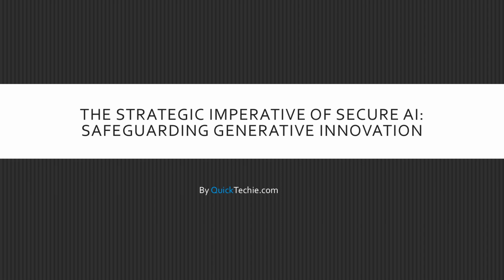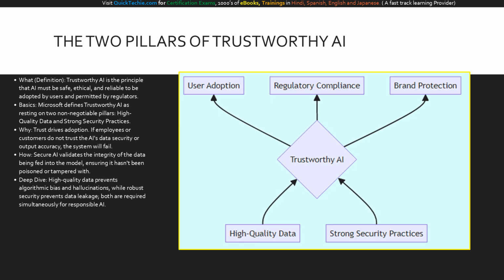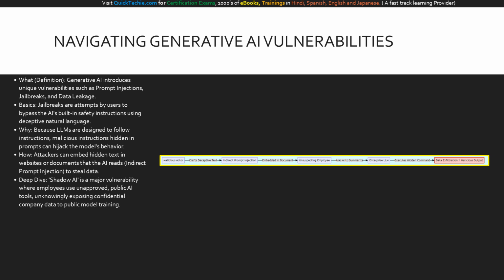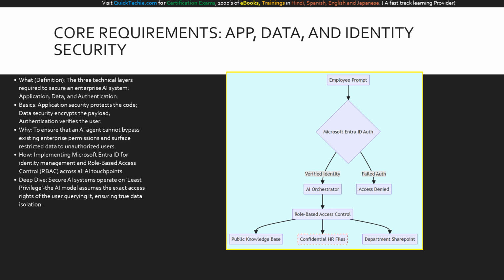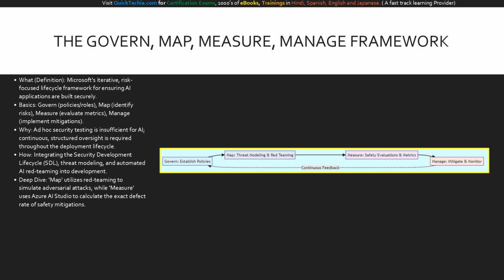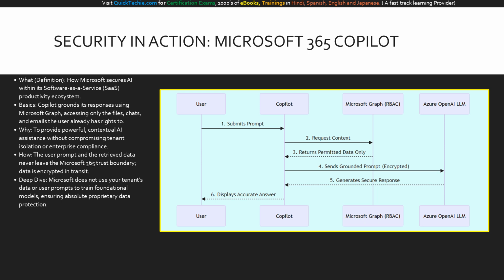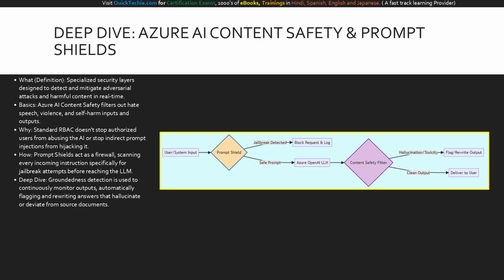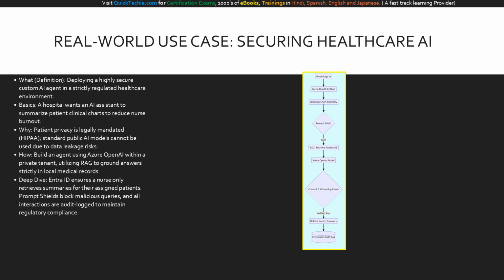Module 16 Secure AI Safeguarding Generative Innovation (AB-731 Microsoft Certification Exam)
Welcome to Module 16 of the AB-731 AI Transformation Leader Certification Training, where you’ll learn how organizations can secure Generative AI systems while enabling innovation, scalability, and responsible enterprise adoption.

This module focuses on AI security, governance, compliance, risk management, and protection strategies required to safeguard enterprise AI environments against misuse, data exposure, vulnerabilities, and operational risks.

What You’ll Learn in This Module:

Fundamentals of AI security and risk management
Protecting enterprise Generative AI systems and data
Responsible AI governance and compliance strategies
Managing AI threats, misuse, and vulnerabilities
Data privacy and secure AI deployment practices
Identity, access control, and enterprise AI protection
Building trustworthy and secure AI architectures
Best practices for safe and scalable AI innovation

Industry Context & Inspiration:
This module explores enterprise AI security strategies inspired by technology ecosystems from companies such as Microsoft, helping organizations balance innovation with governance, security, and compliance.

Who Should Watch:

Business Leaders and AI Strategists
Security Professionals and Risk Teams
Solution Architects and Technology Consultants
AI Program Managers and Governance Teams
Anyone responsible for enterprise AI adoption and security

Why This Module Matters:
As AI adoption grows, securing AI systems becomes essential. This module teaches you how to build AI environments that are safe, compliant, trustworthy, and resilient, while still enabling innovation and business transformation.